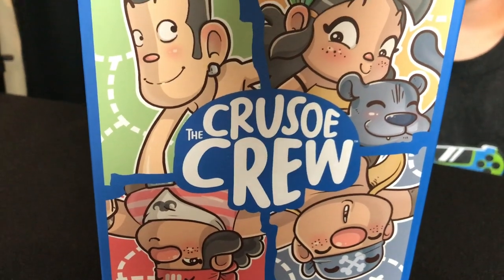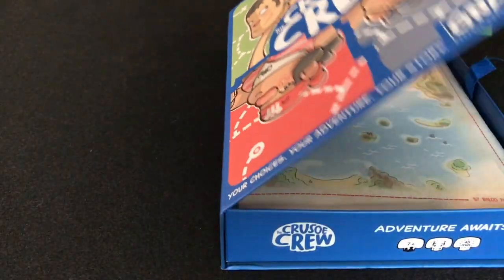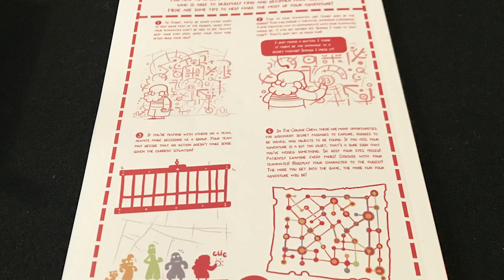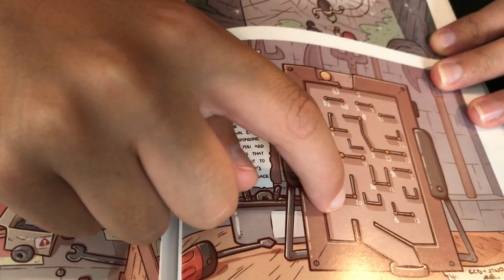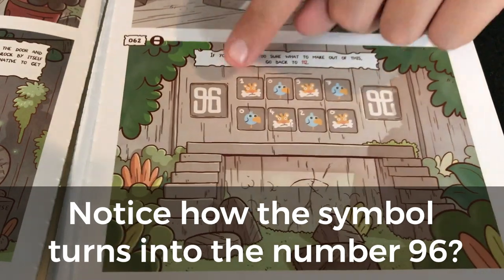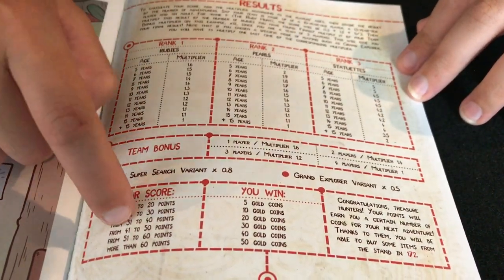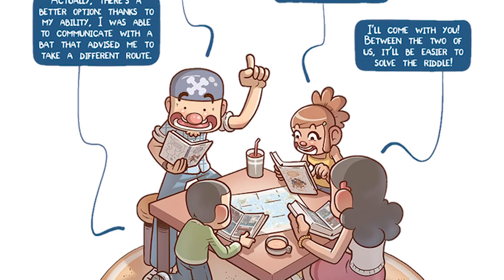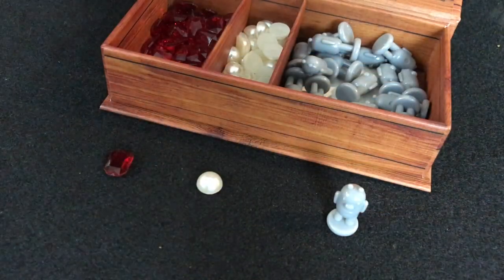REVIEW: The Crusoe Crew by Van Ryder Games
Ever read a comic book and wish you could control the characters? Well now you can with Van Ryder's line of Graphic Novel Adventures. Take a closer look at The Crusoe Crew, one of my favorites and see how it plays.